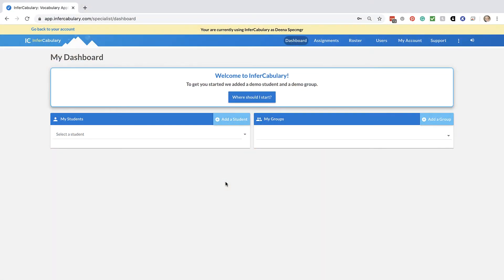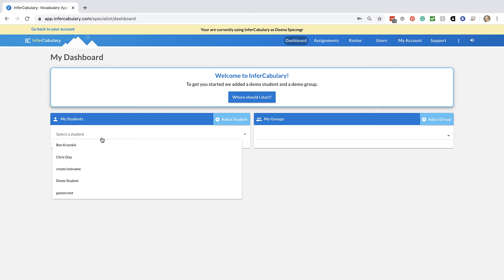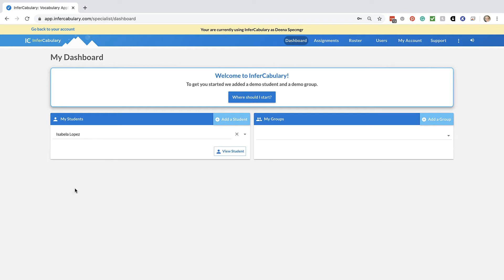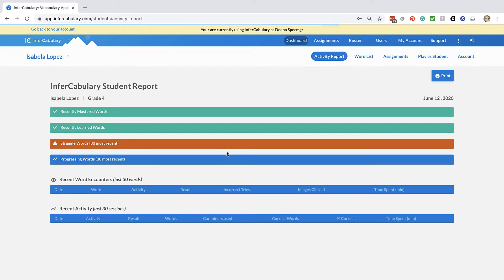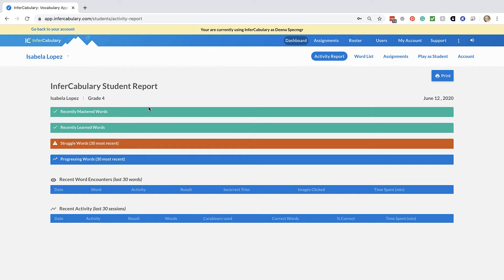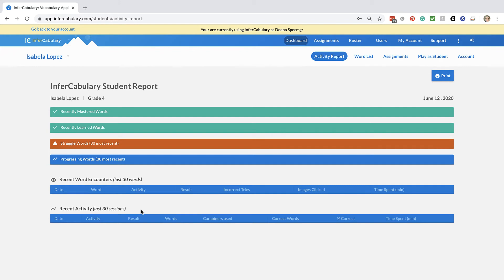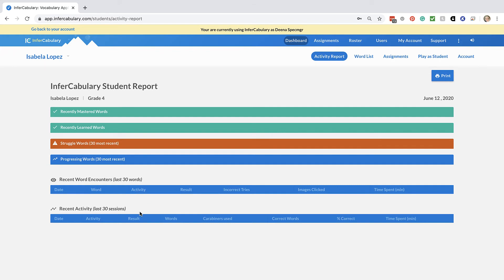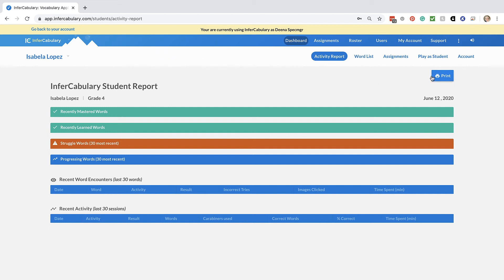Tracking Student Progress for Specialists in InferCabulary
How to use the reporting features for student progress in InferCabulary in Specialist accounts.